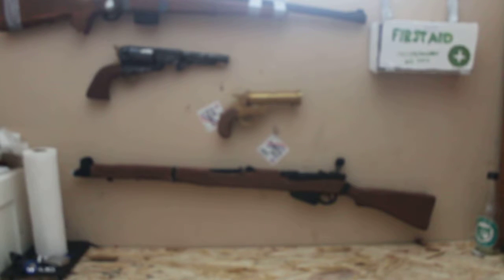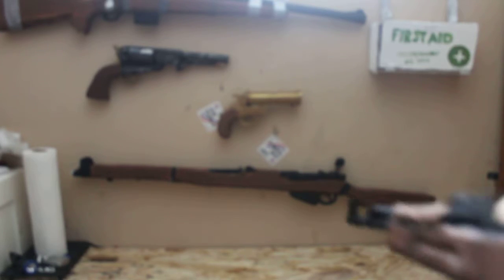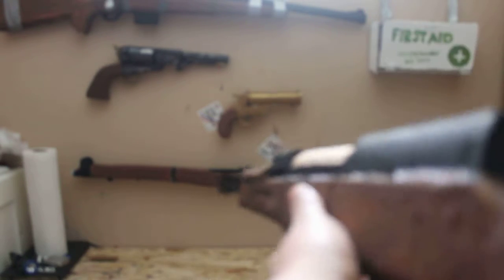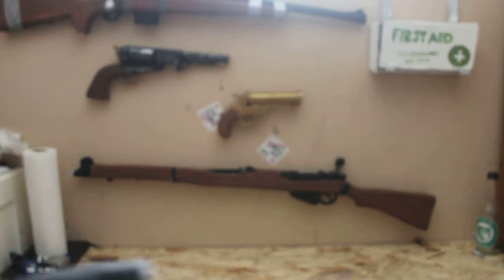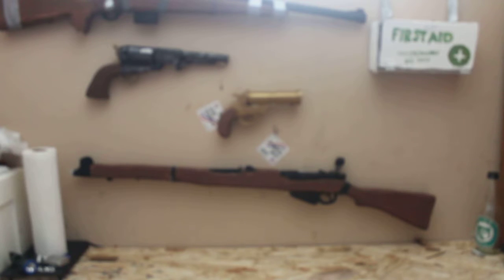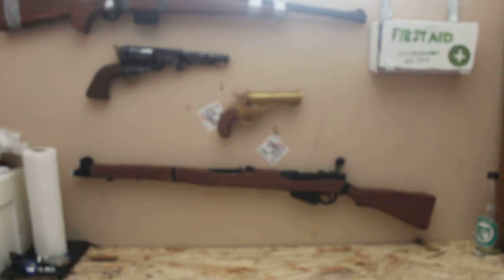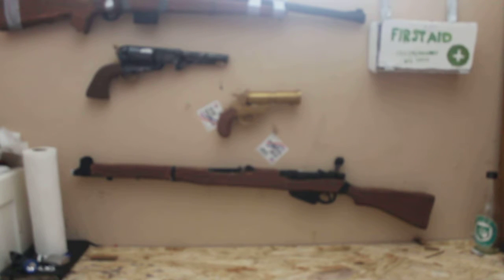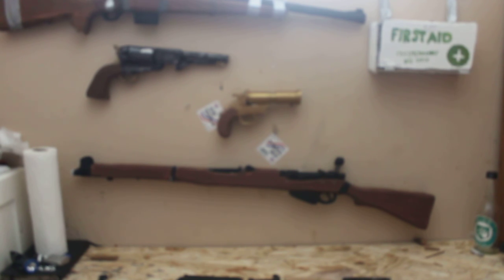Samozaryadnyj Karabin sistemy Simonova chapter 2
this is a video showing my mods to my prop sks rifles that have recently taken place. hope fully you enjoy this video i will be making more tutorials